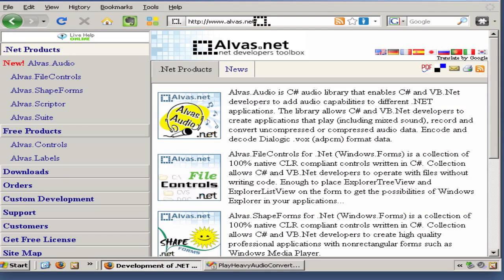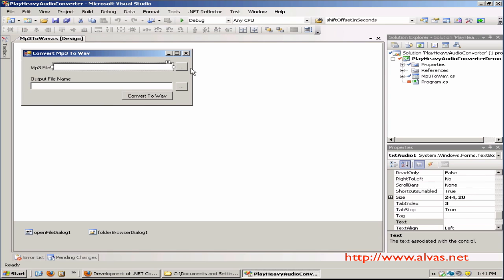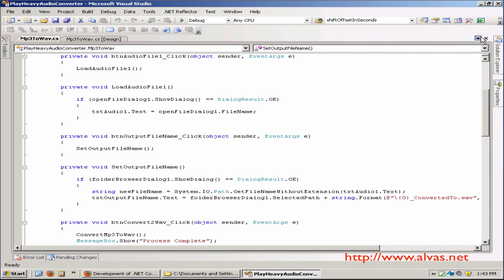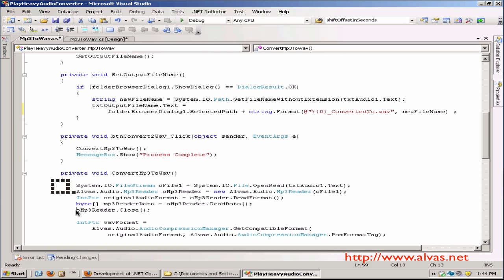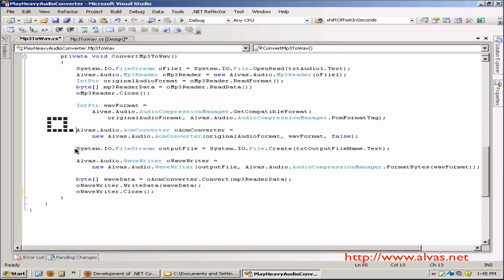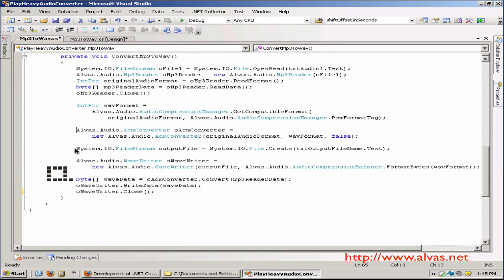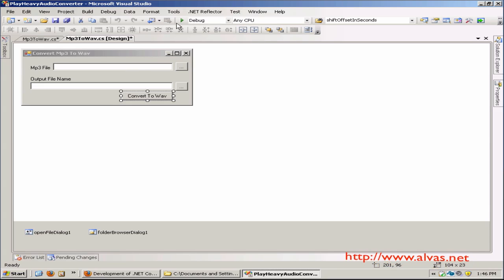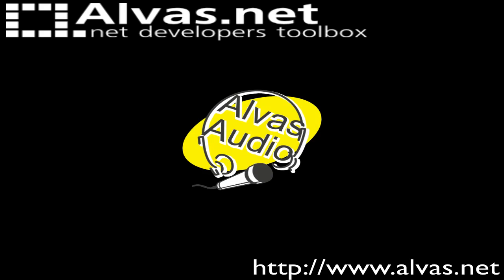Alvas.Audio MP3 To Wav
Part 2 of Build an audio converter using c# and alvas.audio series
How to convert mp3 to wav using c# and alvas.audio